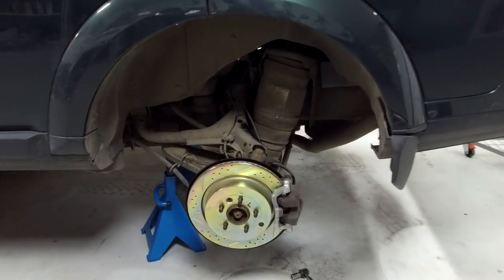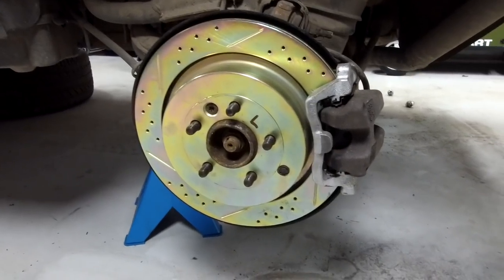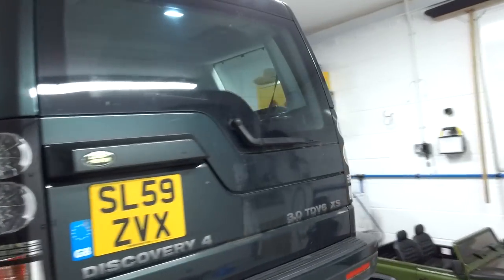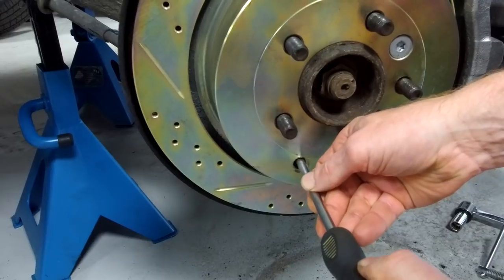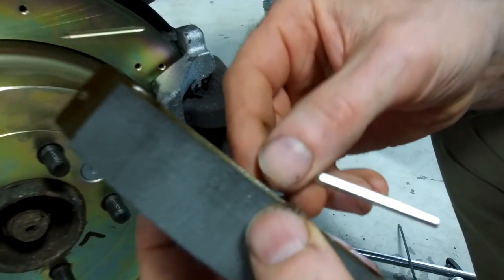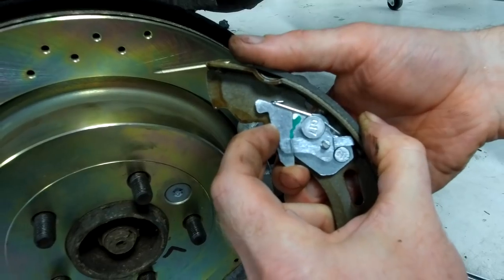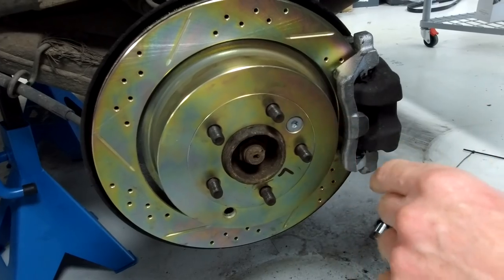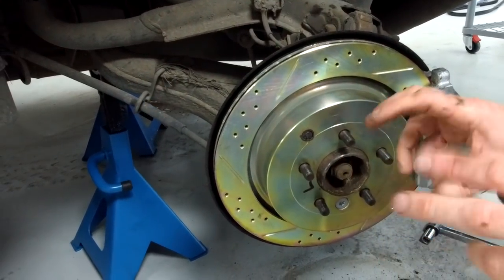Land Rover Discovery 3&4 Rear Hand Brake Shoe Adjustment LR3 LR4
In this video we look at the mystery that is adjusting the handbrake / parking brake on the Land Rover Discovery 3 and 4 - this should also be the same on the Range Rover Sport.